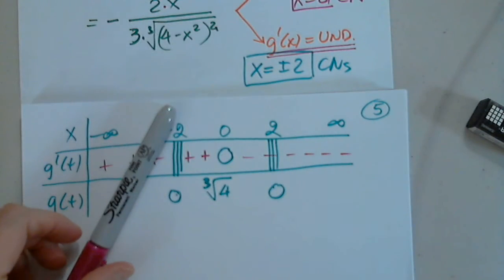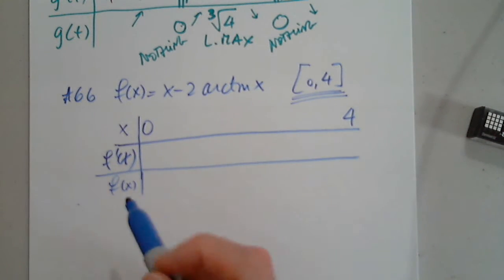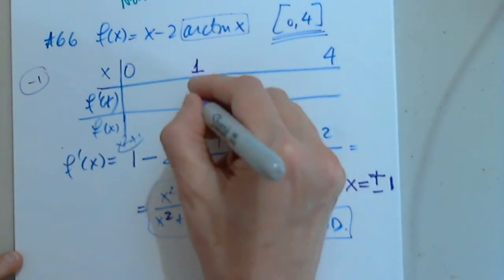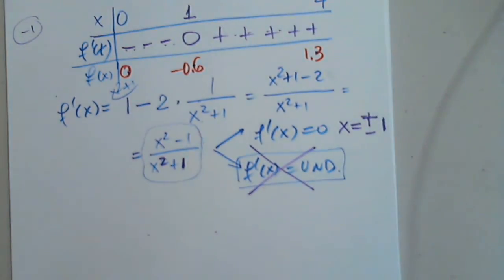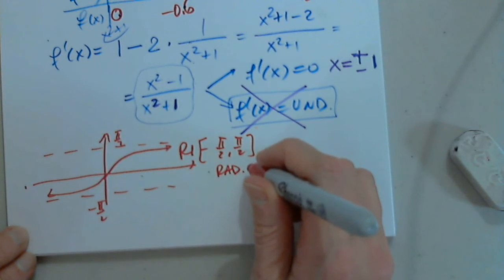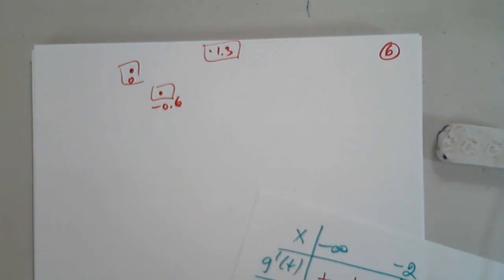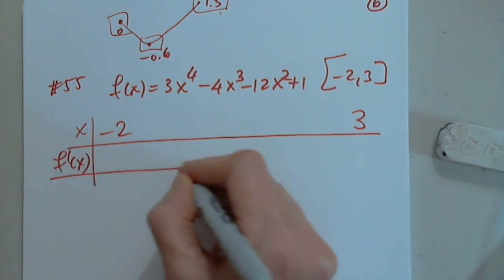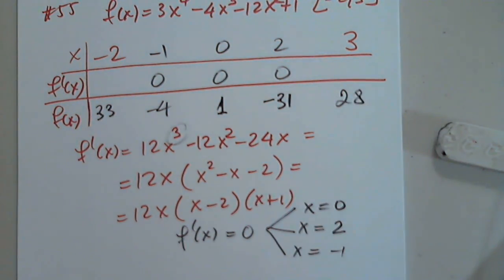MAT 191 4.1 AND 4.3 PART 3 NOVEMBER 1